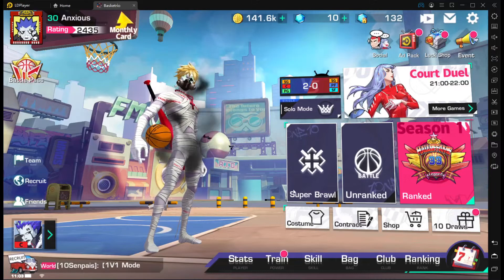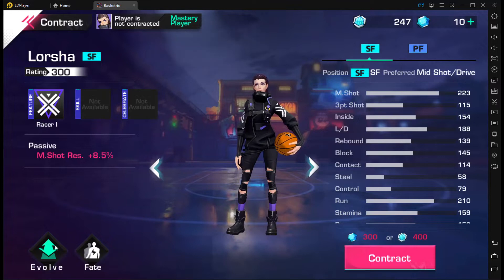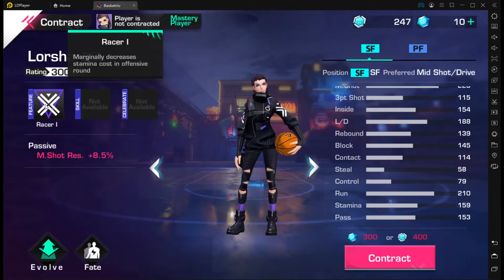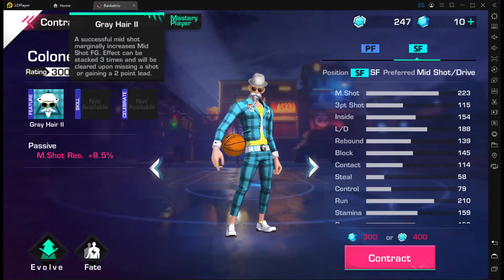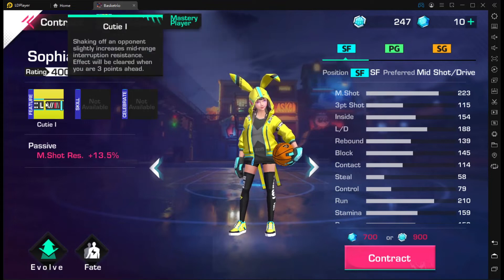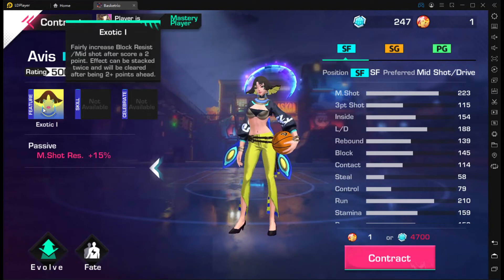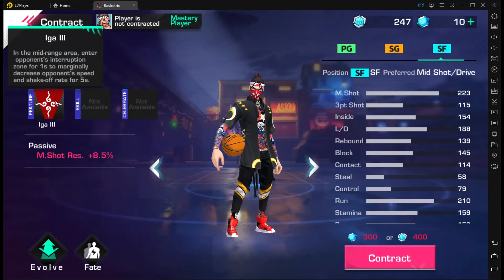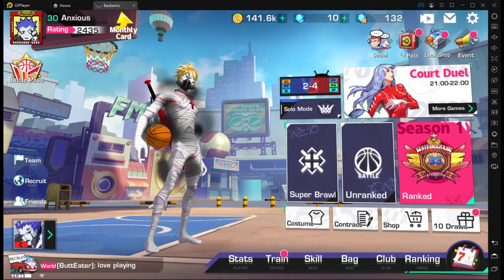BEST SF TO SIGN IN CONTRACTS! l Basketrio